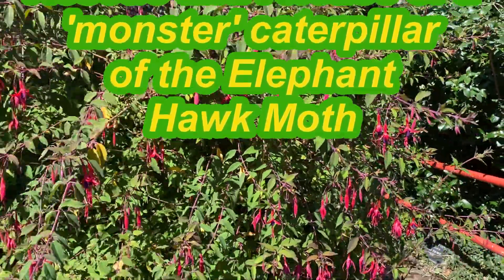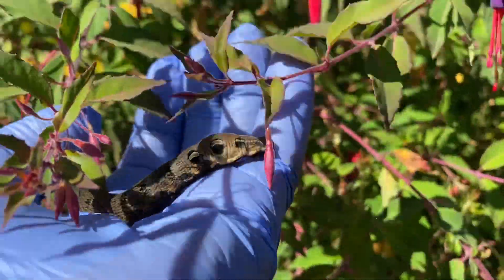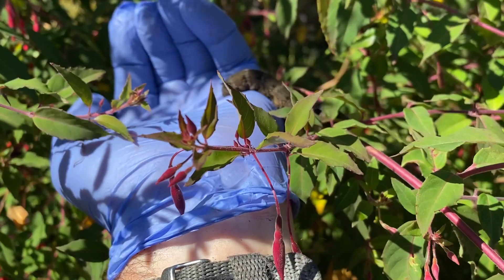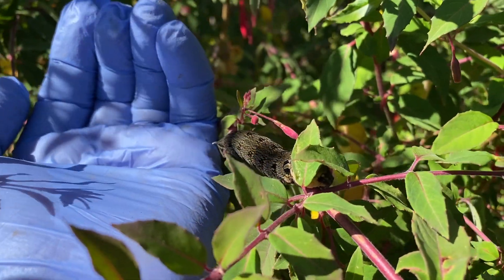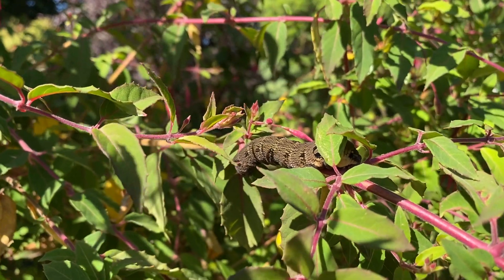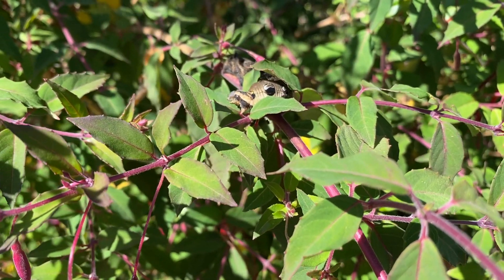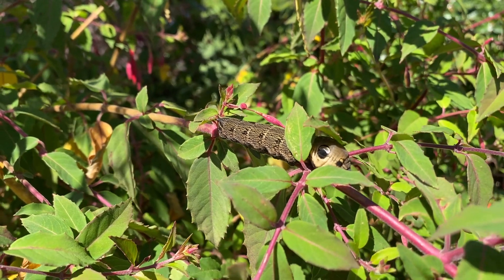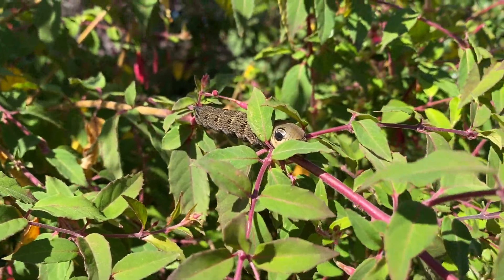Rescue and Release of a Monster Elephant Hawk moth caterpillar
Rogers was amazed to see a giant and highly attractive Elephant Hawk Moth  feeding on a lone weed in the school garden - there were no other plants nearby and I was concerned that the little beauty was going to get scorched in the extremely hot weather without the cover or food source of other plants so picked up the caterpillar and transferred him to a border with lots of Fuchsias growing (apparently they love to eat Fuchsias as well as other plants ... such as the weed Himalayan Balsam which we also have growing around the edge of the school garden.